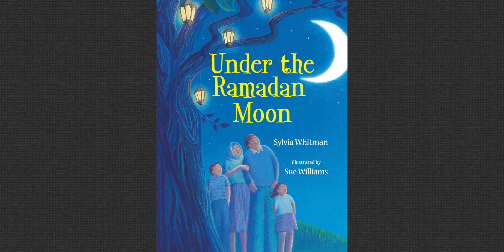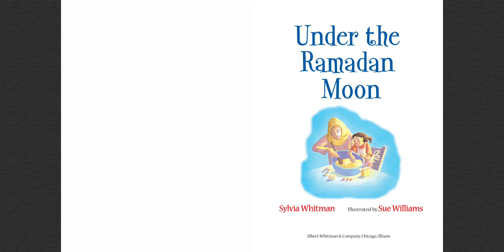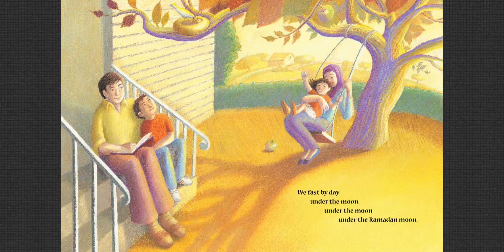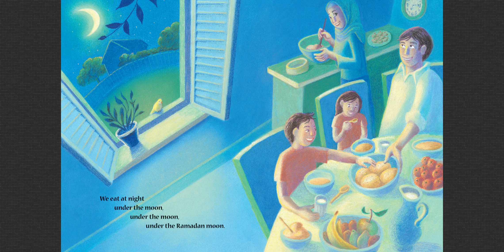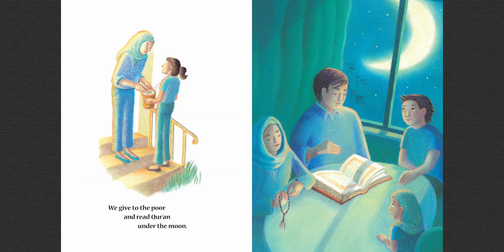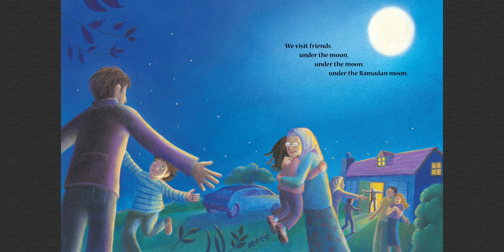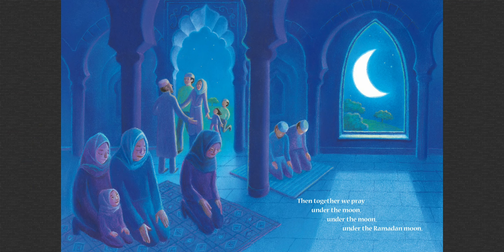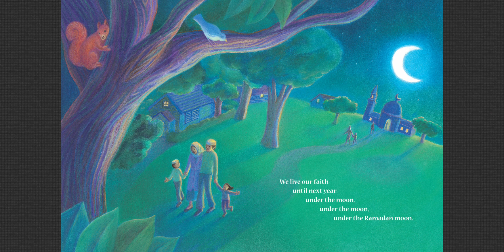Story Time: Under the Ramadan Moon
How do we spend our blessed month of Ramadan? What are the things that we do? What does it mean to fast? How can we share with people who don't have much? How do we behave?
Look at the shape of the Moon in the story? What shape is it? Can you draw it?
Look at the Moon outside of your window? Is it the same shape like in the story? Can you take a picture?
How can we observe the objects up in the sky? Can you make your own binoculars from recycled material at home?